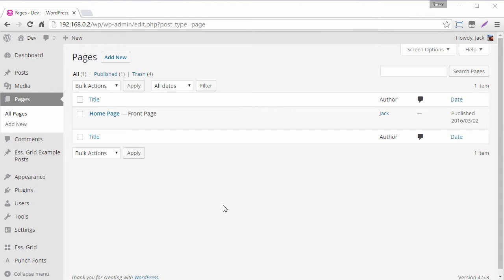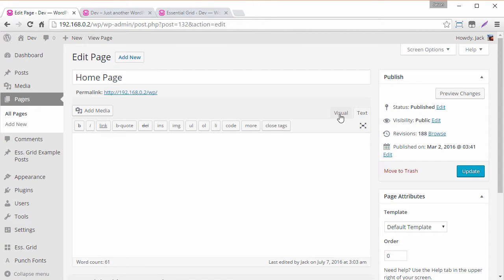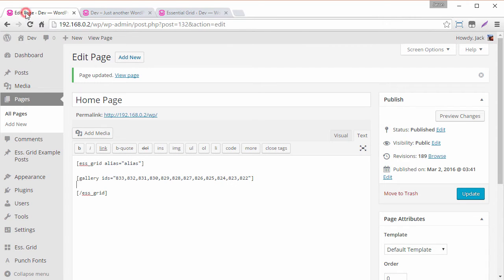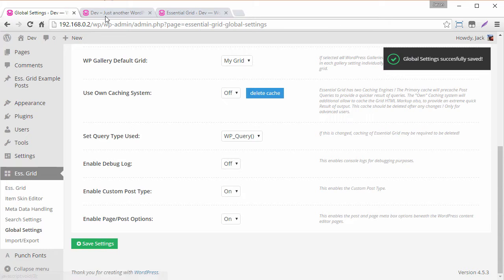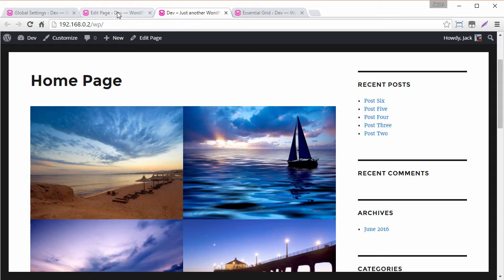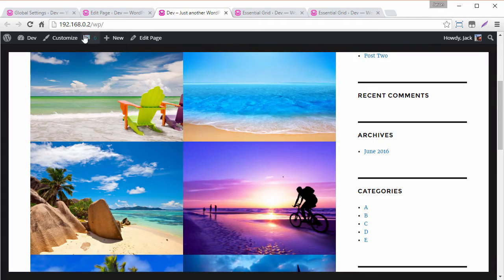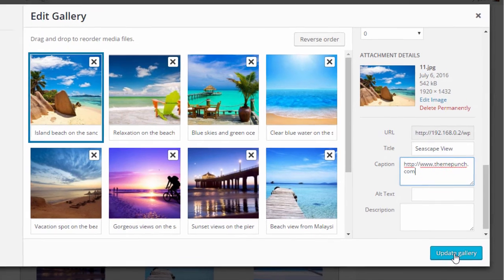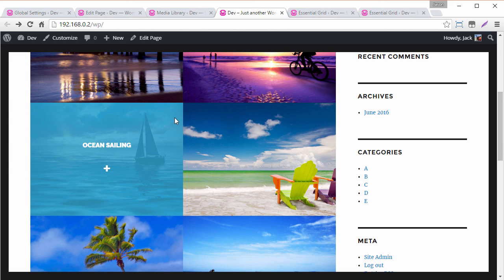Automatic Galleries for Essential Grid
Version 2.1 now available!

00:00 - Single Gallery Conversion
03:16 - Automatic Conversion w/ Essential Grid 2.1+
05:16 - Image Titles & Captions
06:47 - Lightbox Setup
07:57 - Custom Links